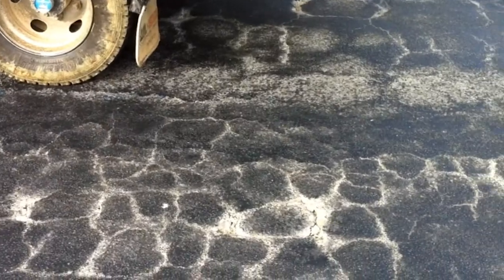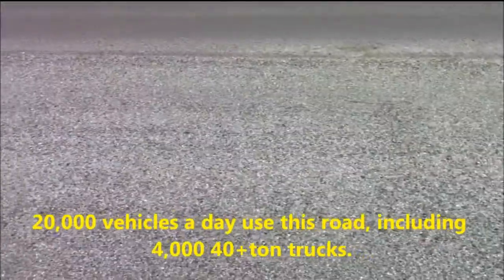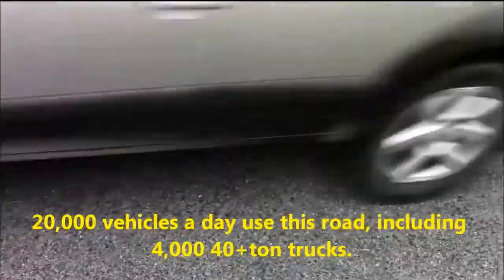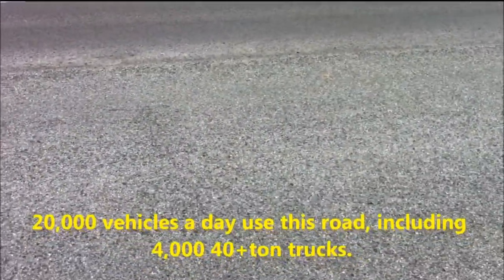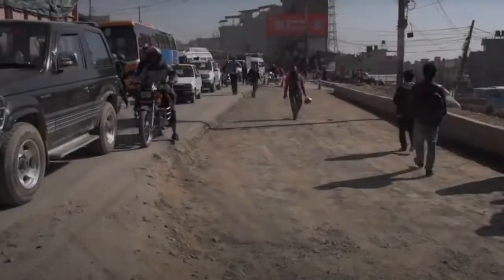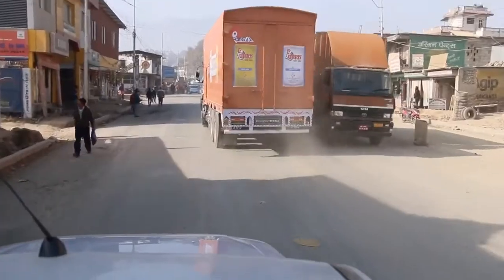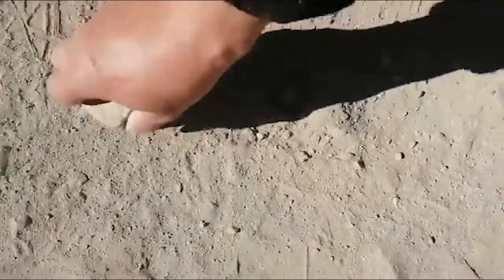AggreBind The Smarter Choice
AggreBind The Smarter Choice for road reclamation, rejuvenation, soil stabilization, dust control and more.